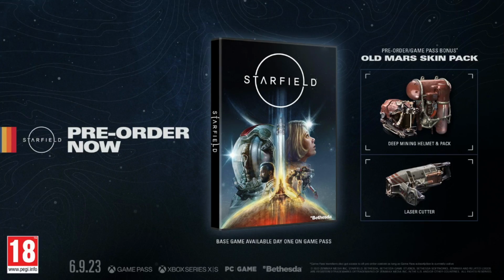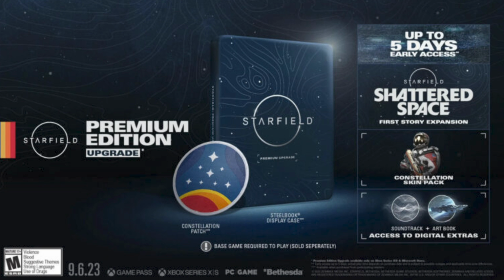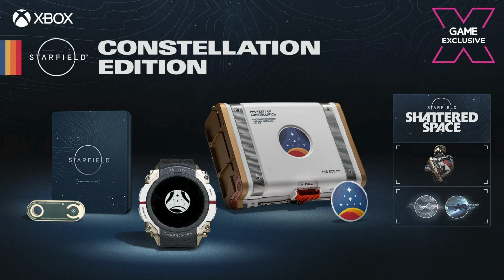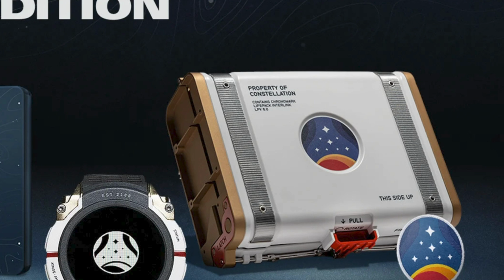What's in The Box!? || Starfield Digital, Premium and Constellation Edition Breakdown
Hey collectibros!

STARFIELD CONSTELLATION EDITION (PHYSICAL)
Includes:
- Starfield base game
- Shattered Space Story Expansion (upon release)
- Up to 5 days early access
- Constellation Skin Pack
- Access to Starfield Digital Artbook & Original Soundtrack
- Steelbook Display Case
- Constellation Patch
- Credit Stick with Laser-Etched Game Code
- Starfield Chronomark Watch & Case
Show your status as a member of Constellation with the Starfield Chronomark watch LPV6. Made for explorers, the Starfield Chronomark watch is the perfect addition to any space farer's collection.